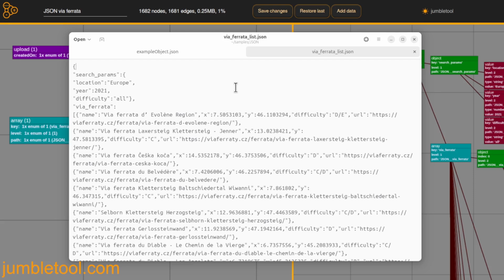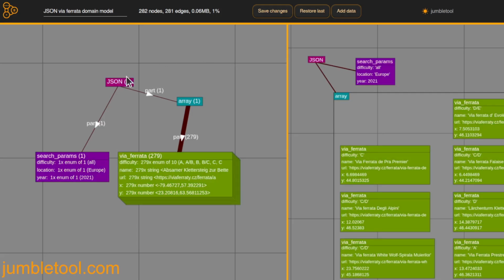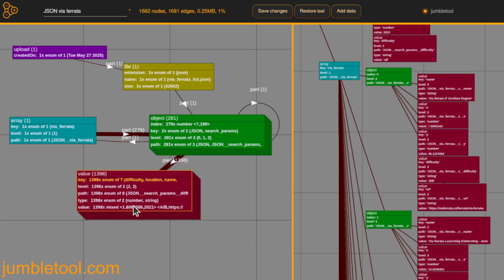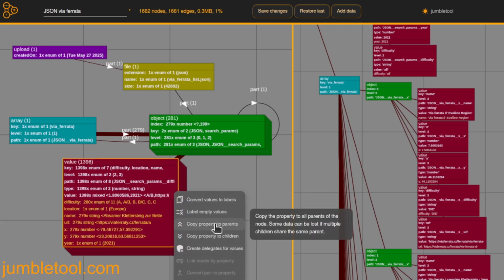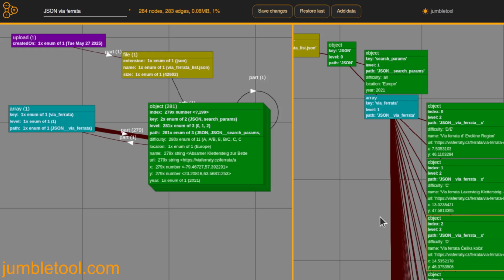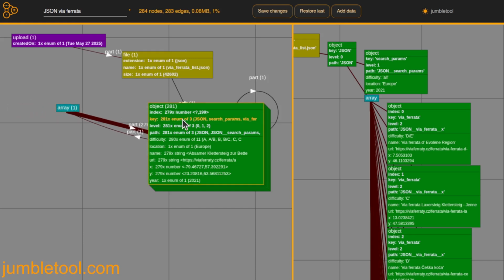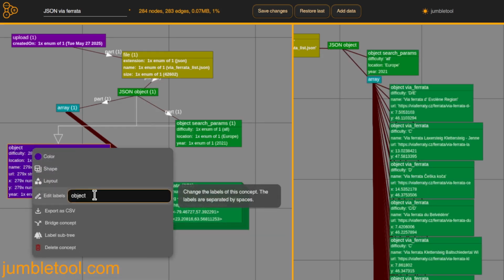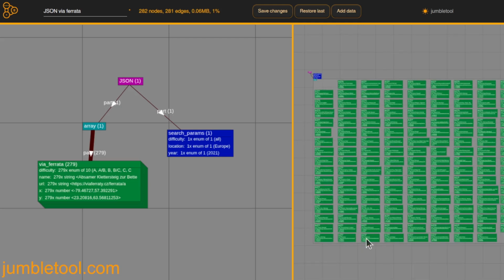Jumble Tool - JSON Processing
The can be used to process data. In this video, you can learn how to use digest to extract domain information from an JSON file.